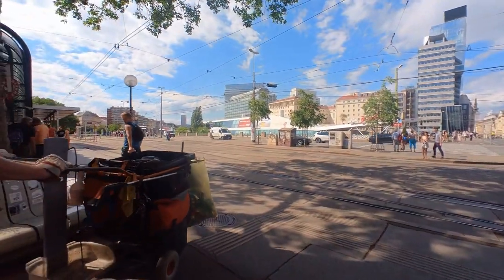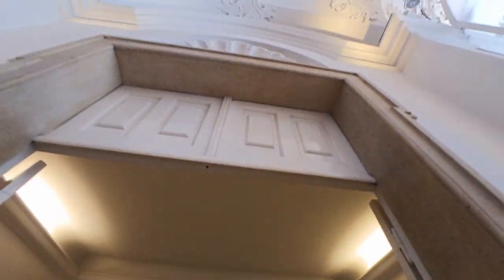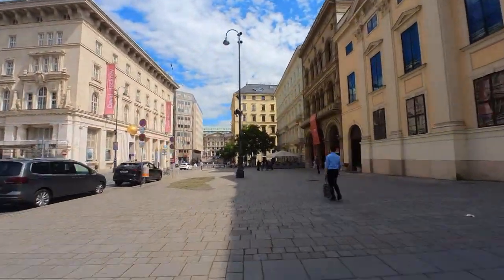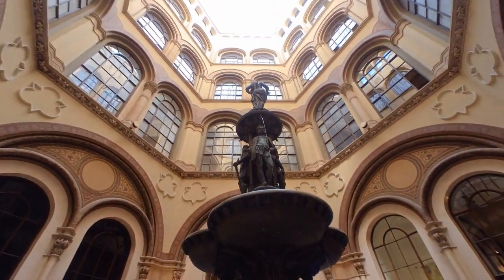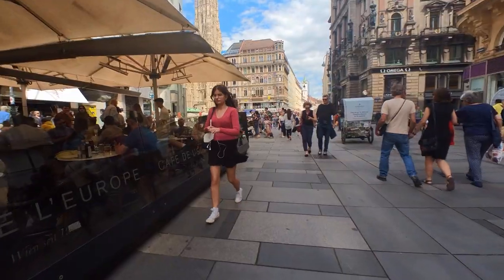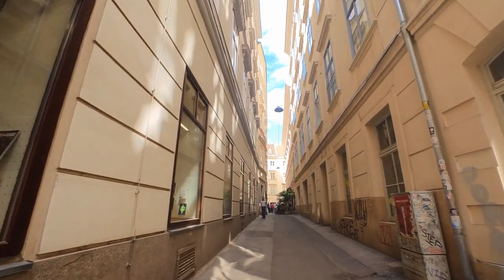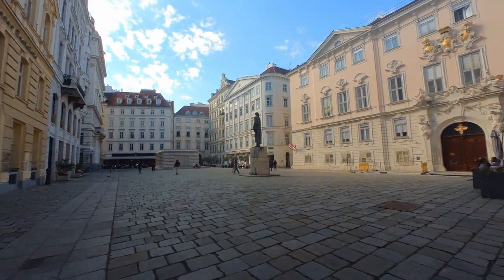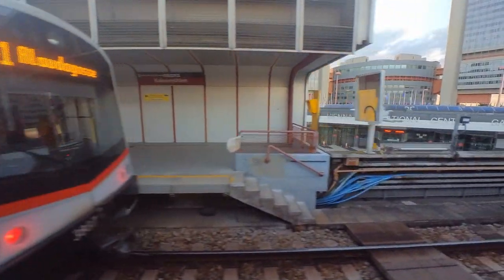Downtown Street Photography - Fuji & Insta360 go2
I had to kill some time while waiting for a movie. Lucky as I am I had a camera on me.